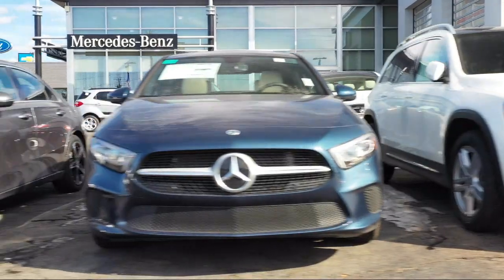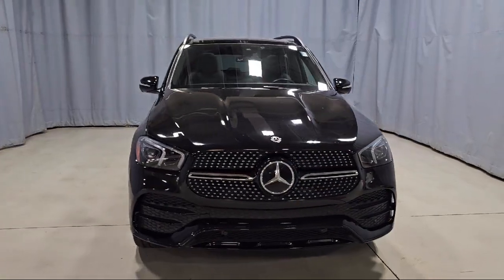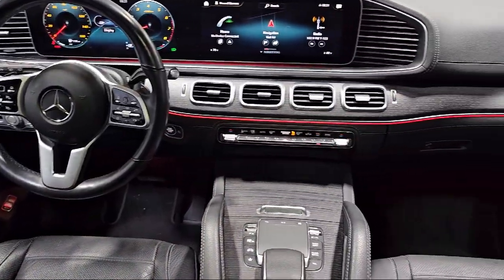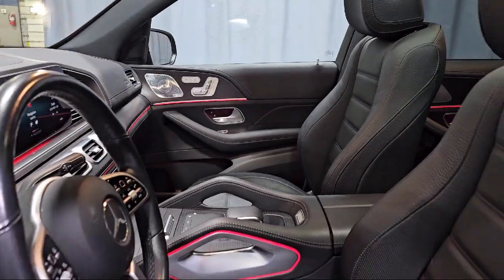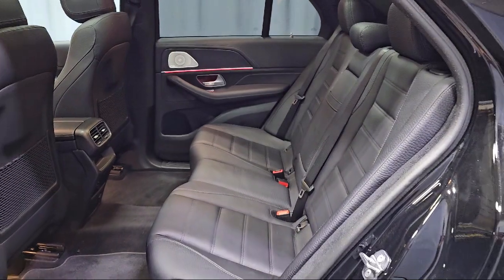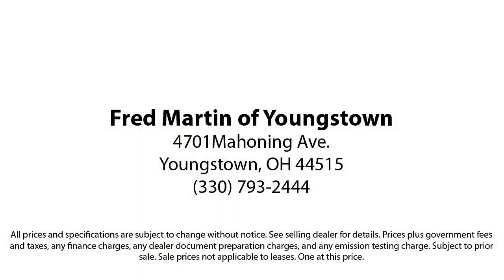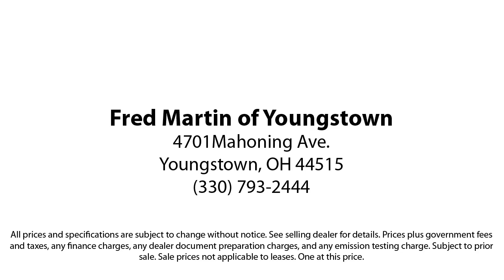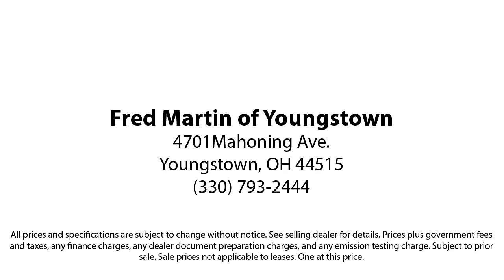2021 Mercedes-Benz GLE GLE 350 Sport Utility Youngstown New Castle Kent Warren Boardman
2021 Mercedes-Benz GLE GLE 350 Sport Utility Stock Number: M6867A Vin:4JGFB4KB8MA313285.